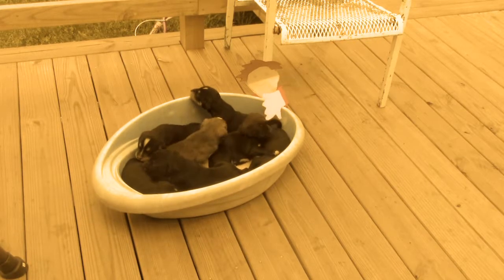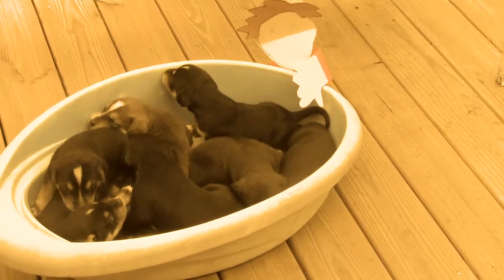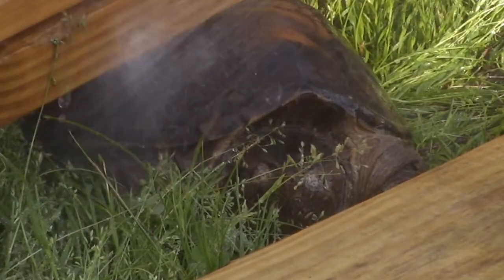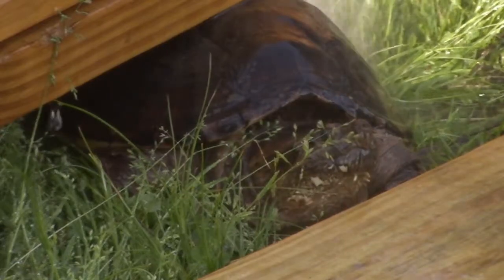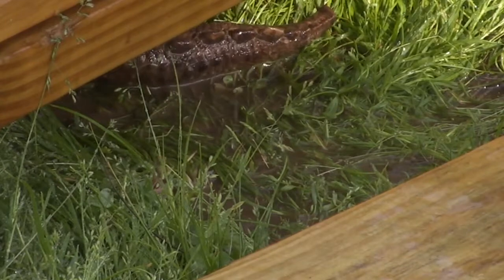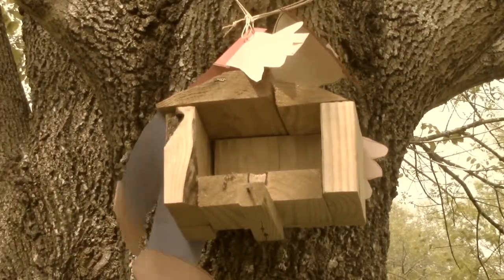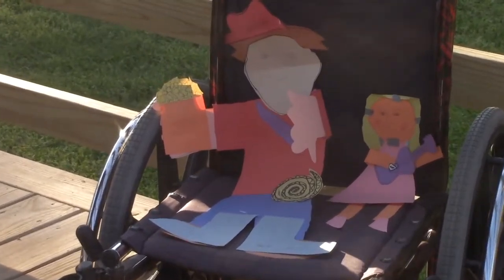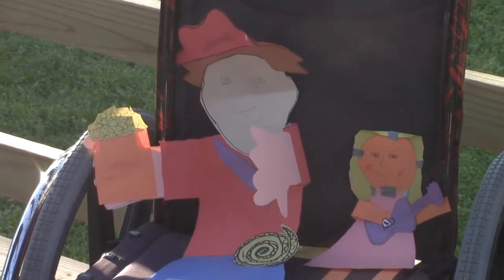WELCOME MRS. PERKIN'S TO OUR ADVENTURE ON THE FARM.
NOT MY NORMAL MUSIC VIDEOS. BUT I DO HAVE A SPECIAL GUEST.  SENT TO ME BY MY SMART NIECE LORA.  I HOPE YOU ALL  ENJOY THIS FUN LITTLE VIDEO I MADE FOR MRS. PERKIN'S,   LORA, AND HER CLASS. THANK YOU SO MUCH FOR SHARING ADVENTURE WITH ME.  WE TOOK A LITTLE LONGER GETTING BACK TO SCHOOL BUT WE SURE DID HAVE A WHOLE LOT OF FUN.  LORA I LOVE YOU FROM AUNTIE JOY JOY.